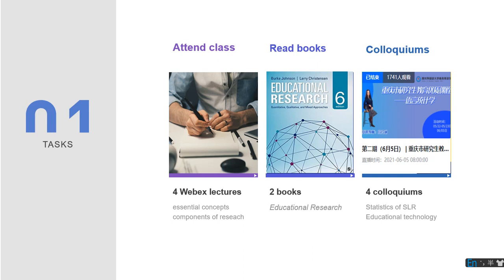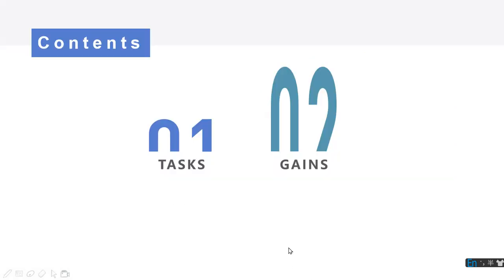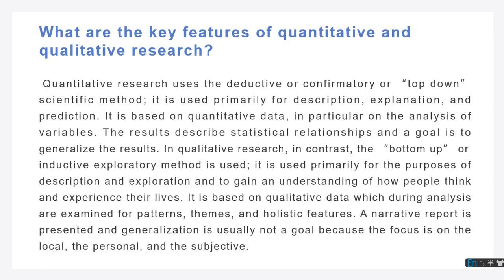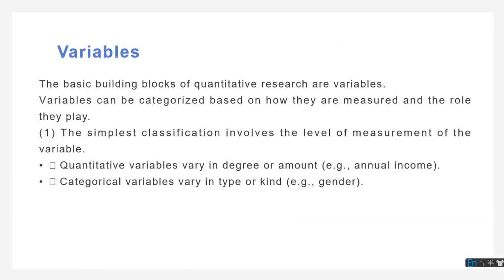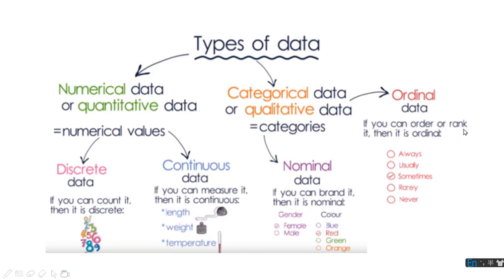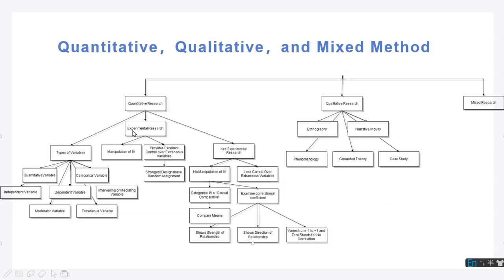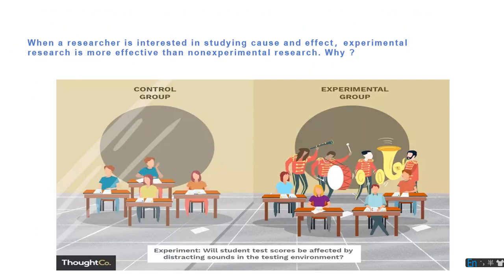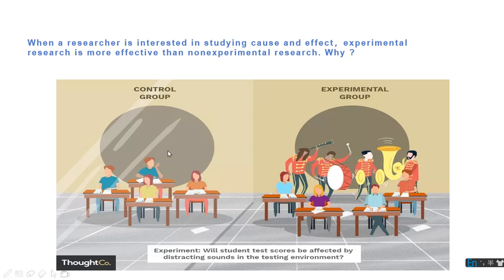Research methodology review Li Wei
research methodology review